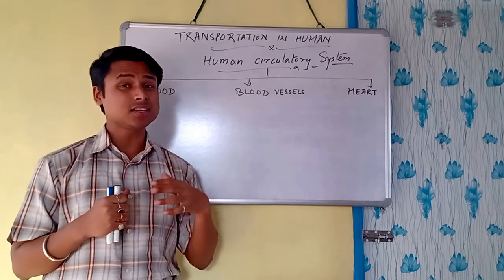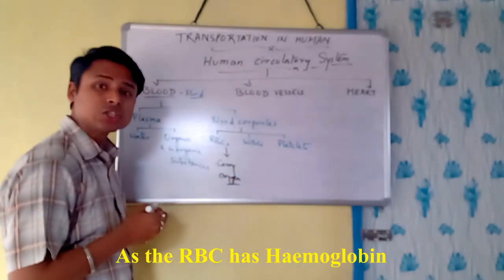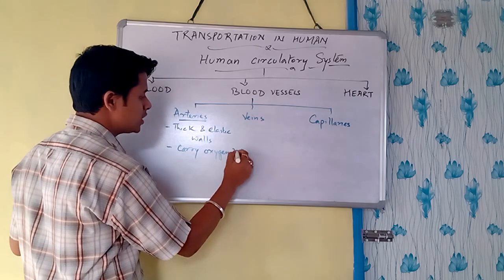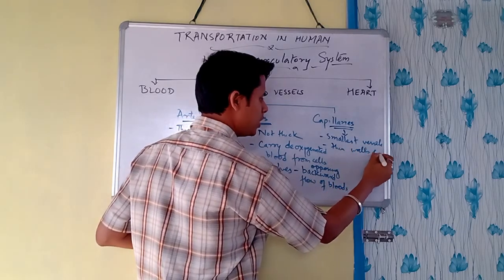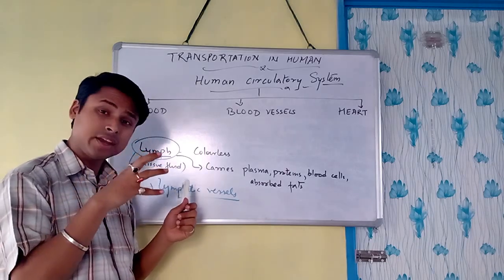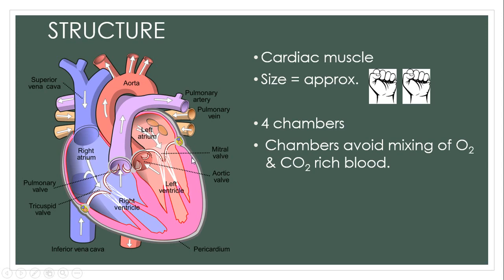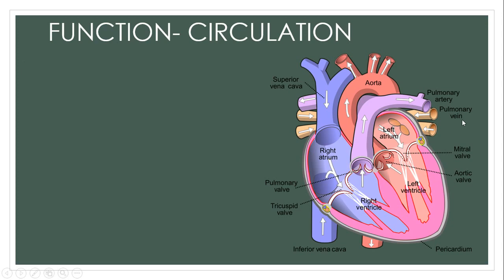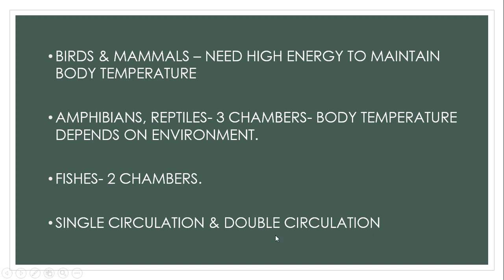Life Processes- Transportation in Human beings | Science Class 10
It discusses the another life processes i.e, circulation or transportation. Human circulatory system is discussed which has components like blood, blood vessels and heart along with lymph.
This video also has discussion on blood pressure, uses of sphygmomanometer.